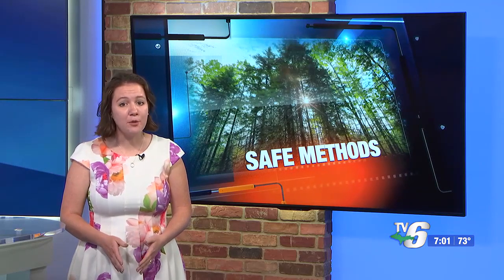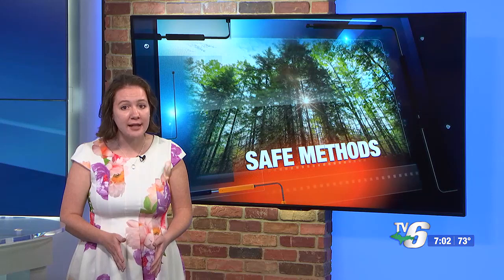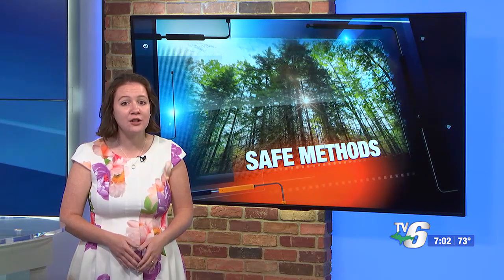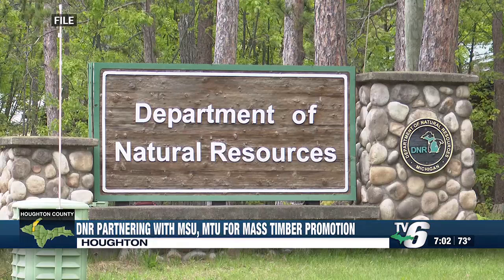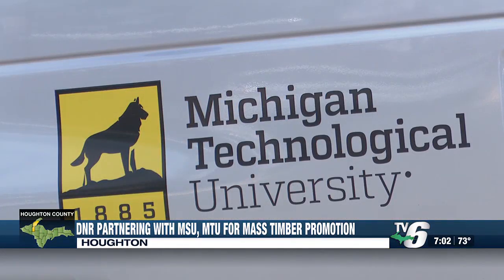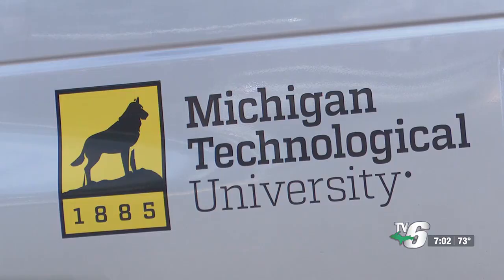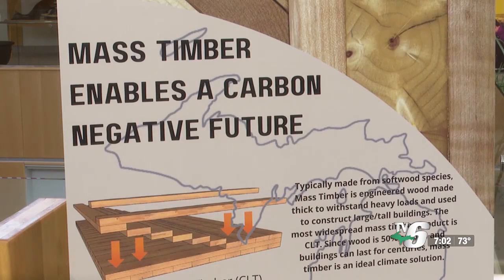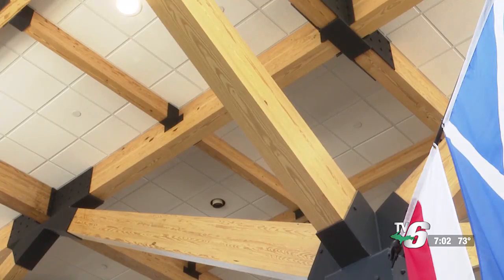Michigan Tech University partners with Michigan DNR, Michigan State on mass timber construction p...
Michigan Tech University partners with Michigan DNR, Michigan State on mass timber construction promotion